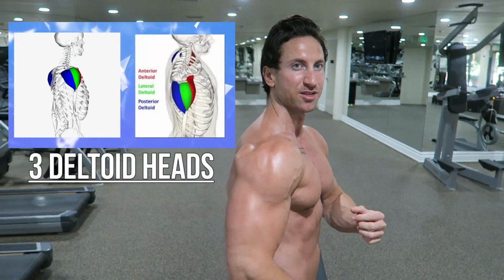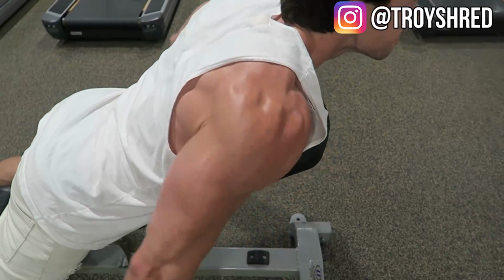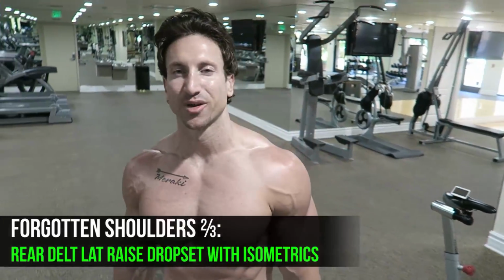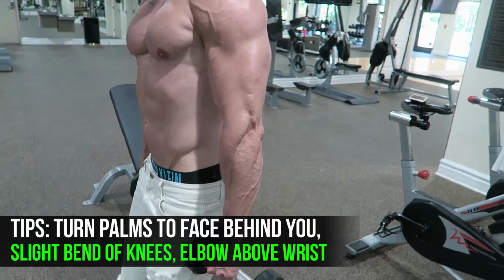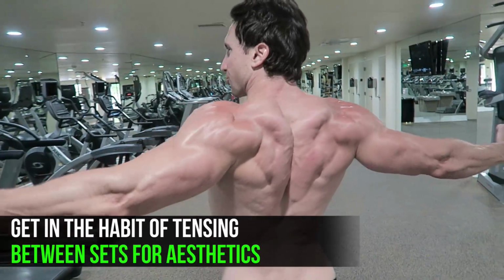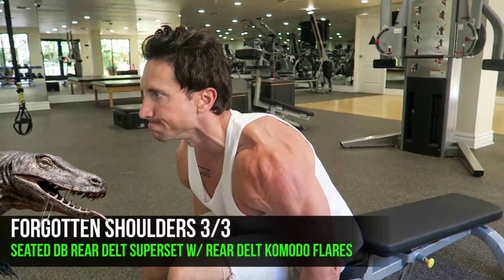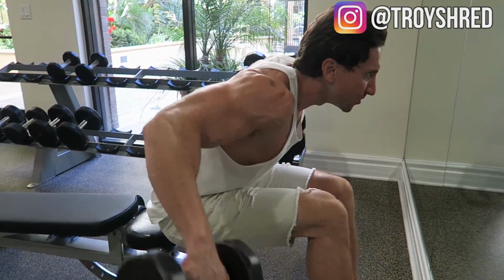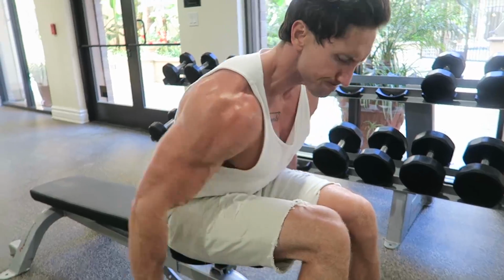How To Get WIDER Shoulders FAST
In This Video I Show You 3 Forgotten deltoid supersets that will give you wider shoulders, giving you that aesthetic "boulder shoulders" look.

PS: Honestly, I don't have time to sit and watch a bunch of other fitness Youtubers, but i'm pretty confident that ATHLEAN-X has never shared these 3 unique supersets. If he has, please troll me very hard in the comments, so I can hit you back with massive amounts of witty sarcasm :)

Today I filmed a guy with a Pop Tarts Box tattoo lol.

I'm the Co-Founder of ALPHA LION and YES. Of course I take my own products!

SHOULDER ANATOMY:

You have 3 main heads of the deltoid muscle. The anterior, posterior, and lateral delt head!

If you want to get wider and more masculine shoulders you need to emphasize the lateral and rear deltoids!

These 3 forgotten exercises comprise half of my shoulder workout.

The best shoulder workout will hit all 3 heads of the deltoid muscle and help you get a more aesthetic looking physique, by increasing the shoulder to waist ratio.

HOWEVER, if you want to get wide shoulders you need to have almost overdeveloped lateral and rear deltoids.

This creates an incredibly aesthetic look that will make you look like a Dime + 99 with your shirt off. Feel free to copy this workout and use your new physique to your advantage on your bumble and tinder profile pic.

Part of the advantage to having wider shoulders is looking more masculine in clothes, so thank me later and make sure to like the video So I can feel good about myself this weekend.